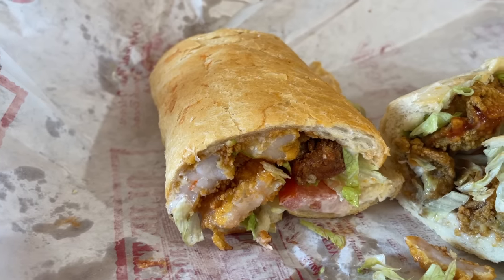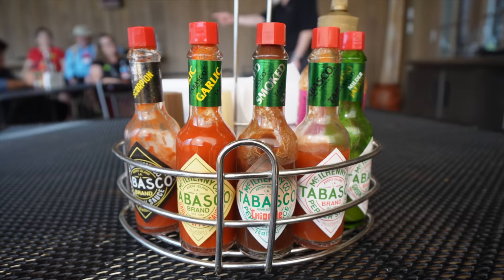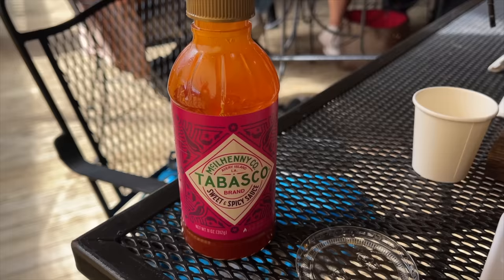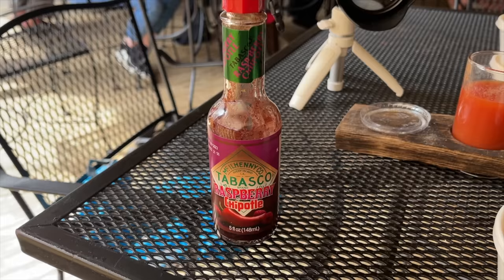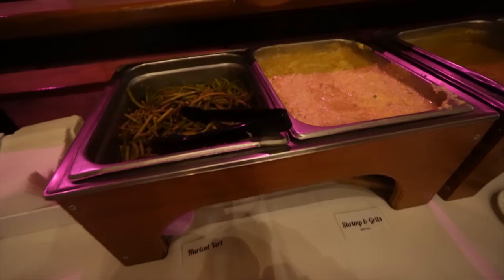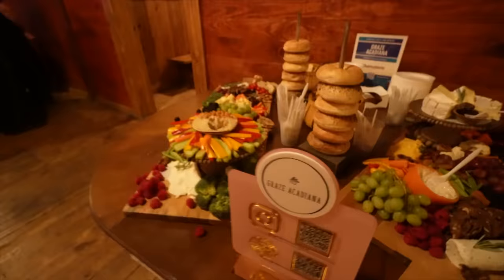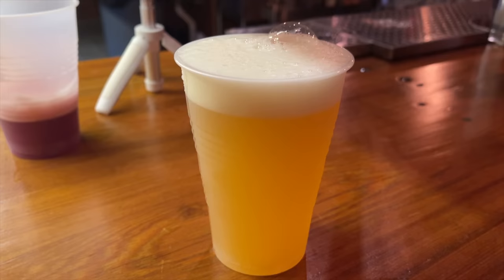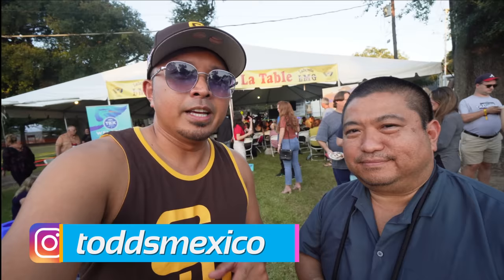Where to Find the BEST CAJUN FOOD in the WORLD!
TOP FOODS TO EAT IN LAFAYETTE LOUISIANA - Food Guide - The HEART of Cajun Food Country!

Jaycation visits the HEART of Cajun Food Country Lafayette, Louisiana, find out where to find the BEST Cajun Food in Lafayette and take a tour of the famous Tabasco Factory on Avery Island! Get ready for some DELICIOUS CAJUN FOOD!

Best Cajun Food in Lafayette Chapter List:
0:00- Intro
0:35- Olde Tyme Grocery Po Boys - 218 W St Mary Blvd, Lafayette
3:08- Tabasco Factory - 32 Wisteria Rd, Avery Island
14:39- Rock n Bowl de Lafayette - 905 Jefferson St, Lafayette
15:44- Warehouse 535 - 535 Garfield St, Lafayette
16:06- Vestal - 555 Jefferson St, Lafayette
16:59- Charley G's - 3809 Ambassador Caffery Pkwy 120c, Lafayette
18:28- Laura's II Dirty Rice - 1904 W University Ave, Lafayette
19:40- Graze Acadiana Charcuterie - 113 Arnould Blvd, Lafayette
19:54- Johnson's Boucaniere - 1111 St John St, Lafayette
21:26- Bonne Vie Macarons - 607 Kaliste Saloom Rd suite a, Lafayette
22:26- Old Tyme Grocery - Swamp Fries
23:00- Festival Acadiens et Creoles
27:11- Lafayette Food Tour Closing

Twitter & IG: @JaycationTV
Snap: Jaydaheat